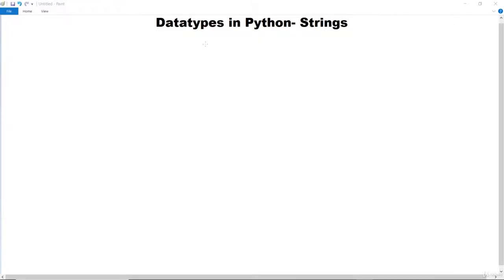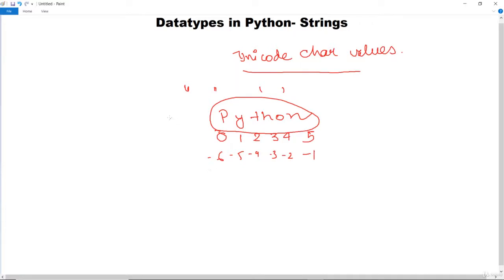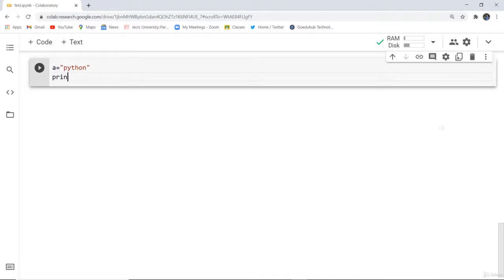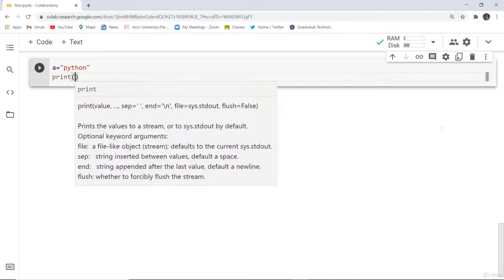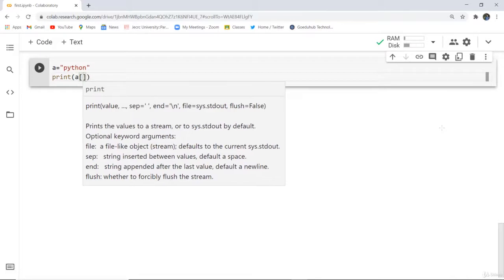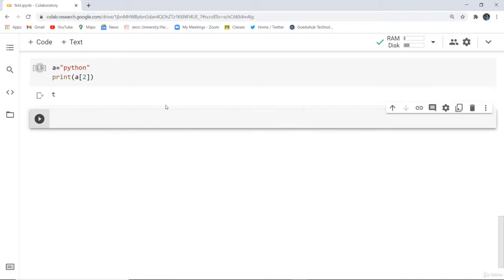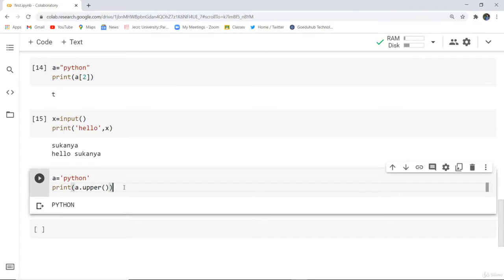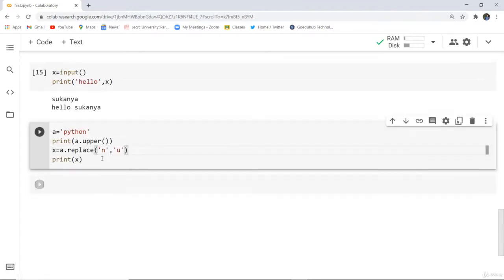#4 Data Types in Python-Strings | Python for Data Science | Python Programming Tutorial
String Datatype of Python is covered in this video. Python is a general-purpose programming language, so it can be used for many things. Python is used for web development, AI, machine learning, operating systems, mobile application development, and video games. Python is an interpreted, object-oriented, high-level programming language with dynamic semantics.

🔺What's python?